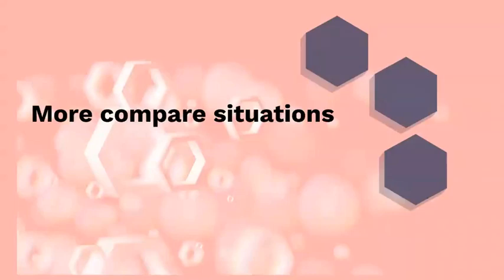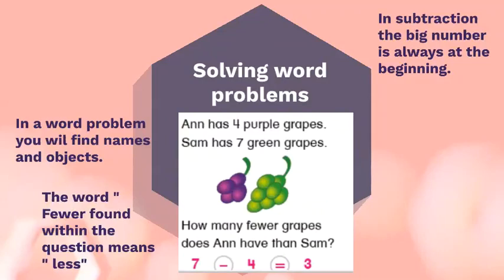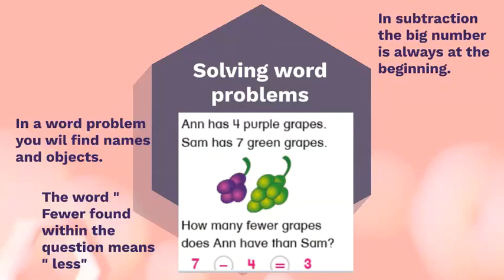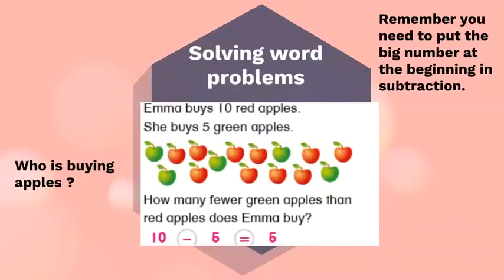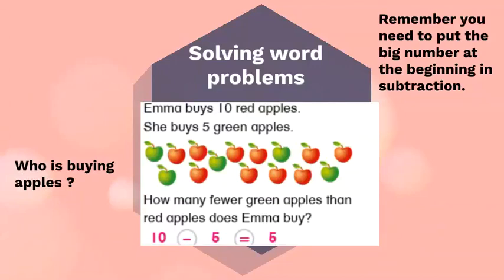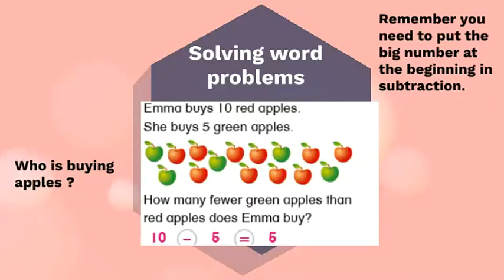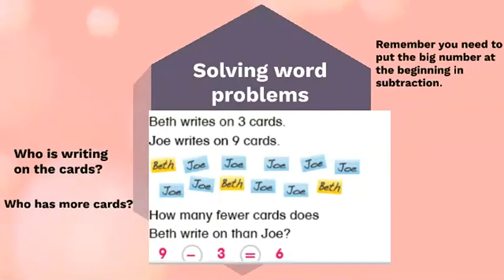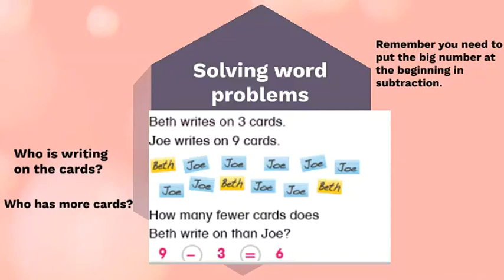More Compare Situations - Week 5 - Grade 1 - Math - By Ms. Eman Ruby